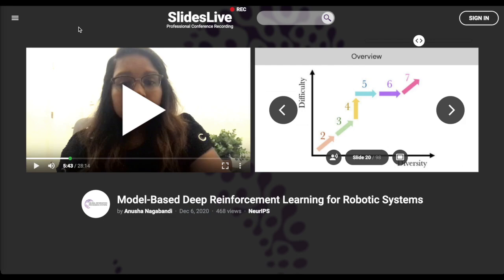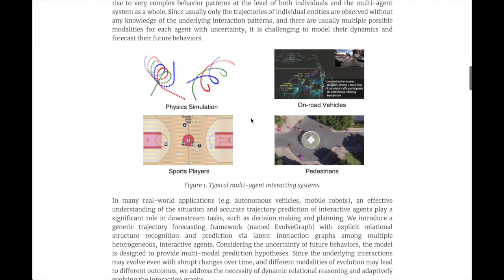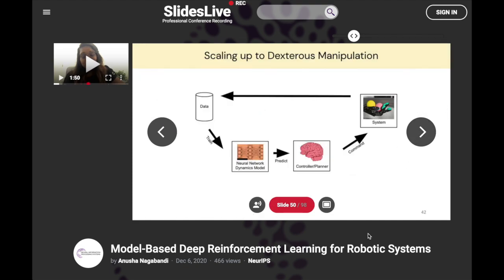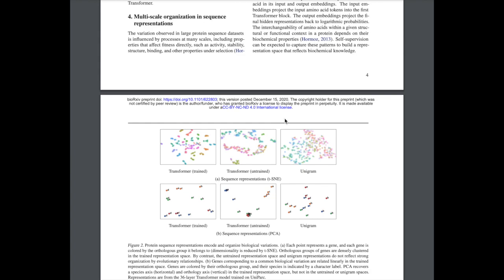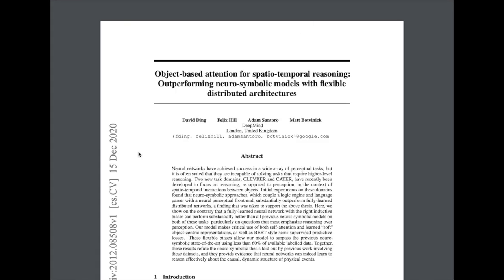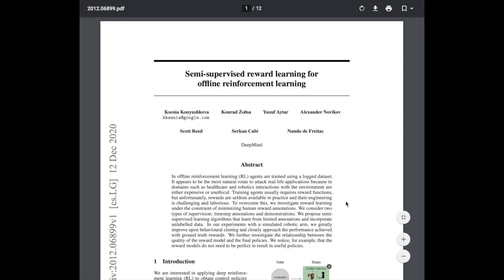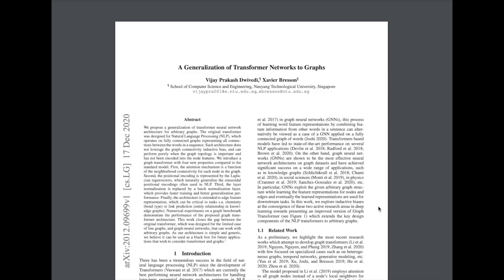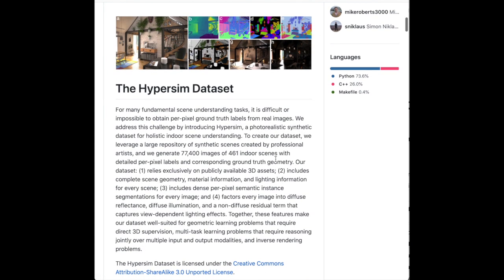AI Weekly Update - December 21st, 2020 (#25)!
Chapters:
0:00 Introduction
4:09 Model-Based RL for Robotics
12:18 Protein Language Models
14:15 WILDS Benchmark
16:56 Spatio-Temporal Reasoning
19:05 Meta-Policy Gradients Survey
20:54 Semi-Supervised Reward Learning
22:08 Model-Based approach to the Brain’s Learning Algorithms
24:07 Copy-Paste Data Augmentation
25:12 Training Data Extraction Attacks
26:42 Generalizing Transformers to Graphs
27:34 HuggingFace Supporter Plan
28:49 PapersWithCode Newsletter
30:00 Apple - Hypersim Dataset